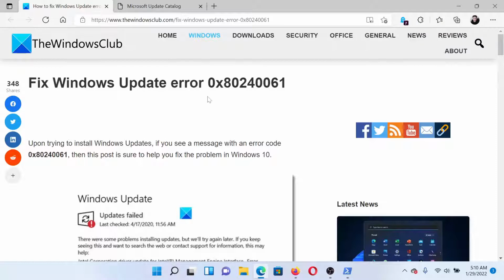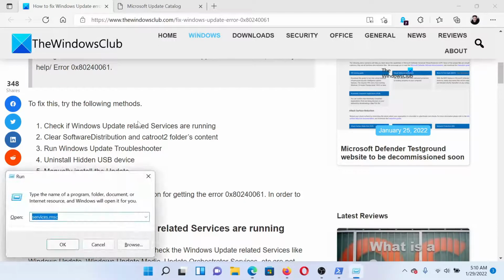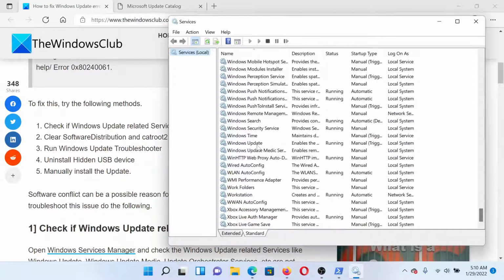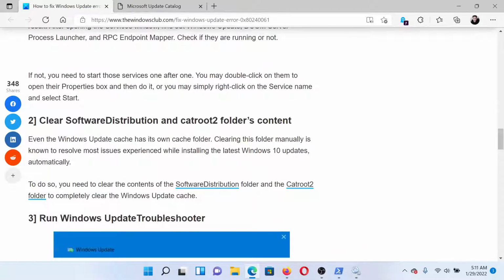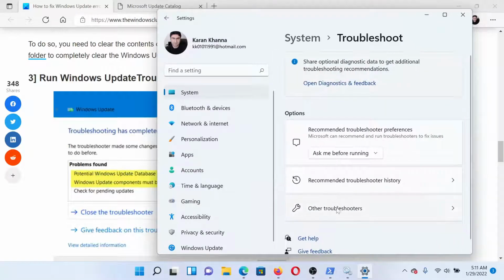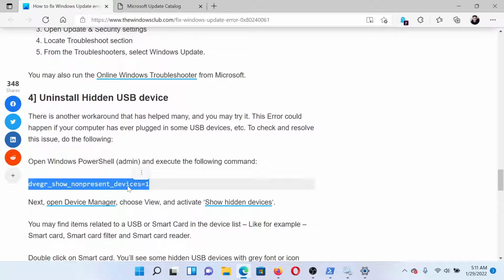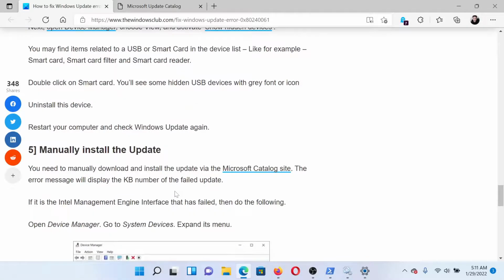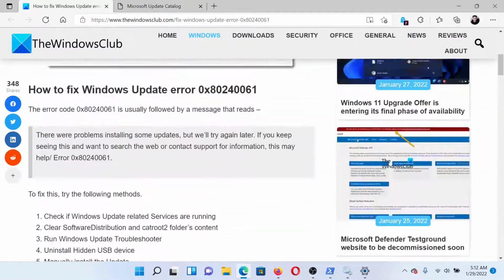How to fix Windows Update error 0x80240061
Upon trying to install Windows Updates, if you see a message with an error code 0x80240061, then this guide is sure to help you fix the problem in Windows 10.

To fix this, try the following methods:

1] Check if Windows Update related Services are running

2] Clear SoftwareDistribution and catroot2 folder’s content

3] Run Windows Update Troubleshooter

4] Uninstall Hidden USB device

5] Manually install the Update

Timecodes:
0:00 Intro
0:25 Check status of Windows Update related services
0:59 Clear contents of folders
1:09 Run Windows Updates troubleshooter
1:32 Uninstall hidden USB devices
1:52 Manually install update